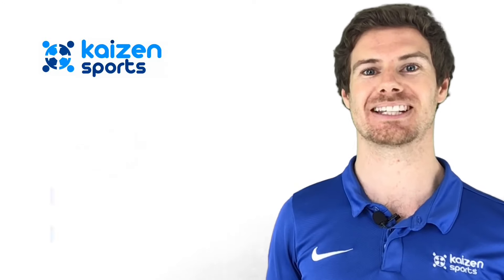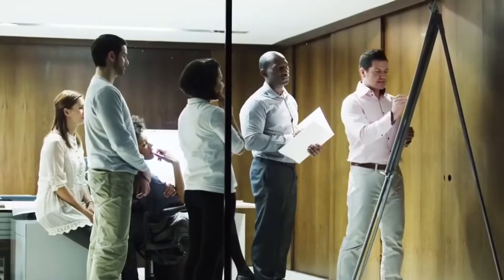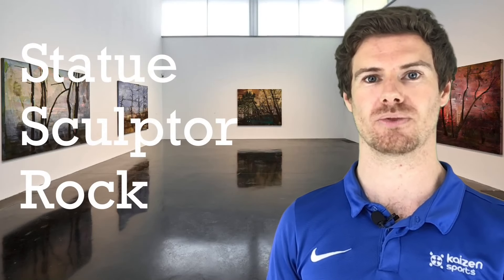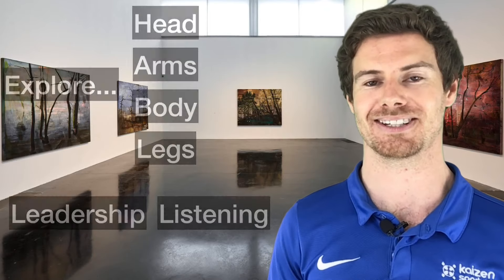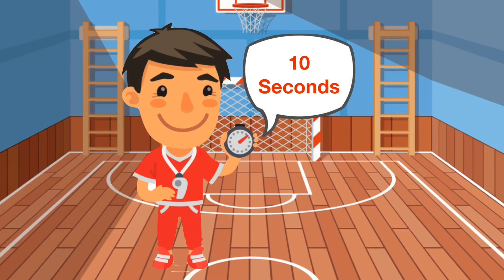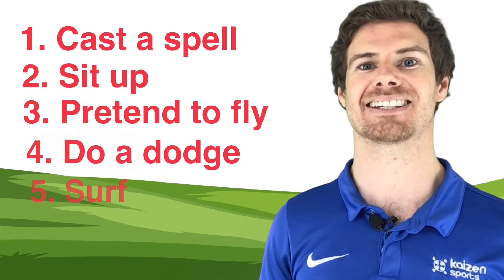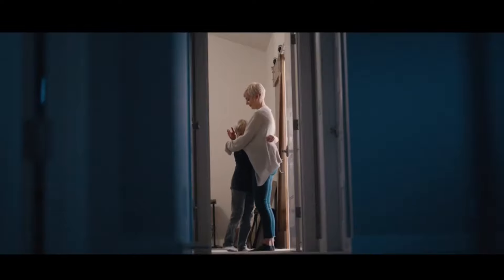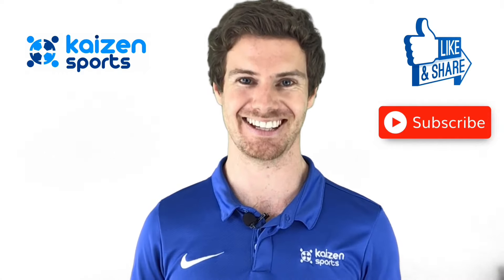P.E Games NO Equipment | Part 1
These P.E Games and Ideas use no equipment and following social distancing rules. Great for Primary school children and teachers. Enjoy and share!